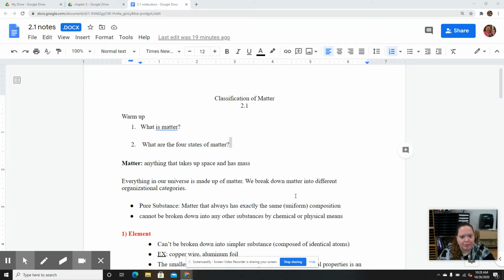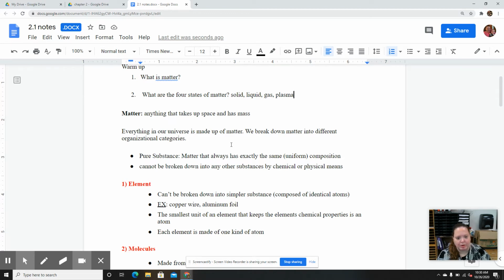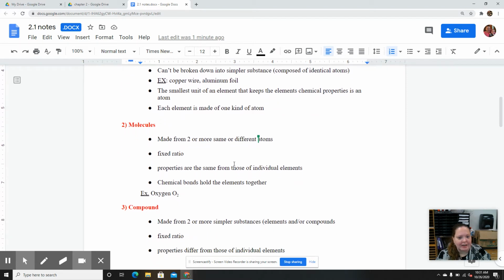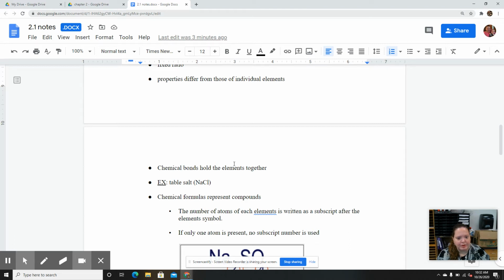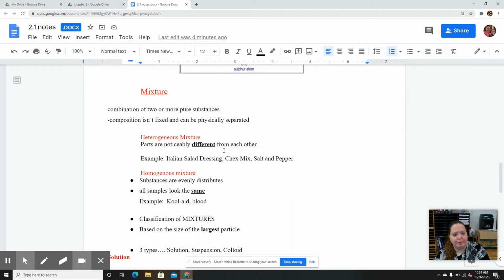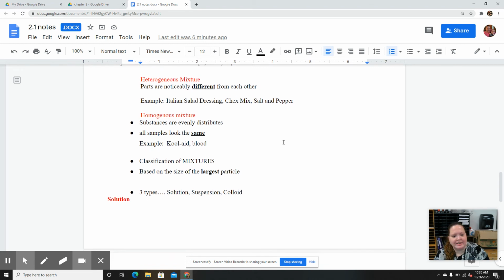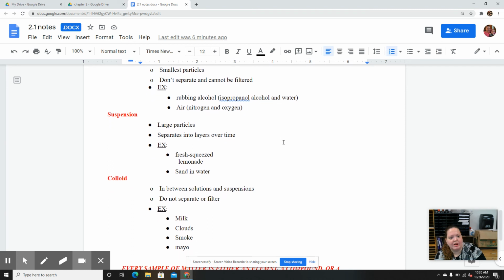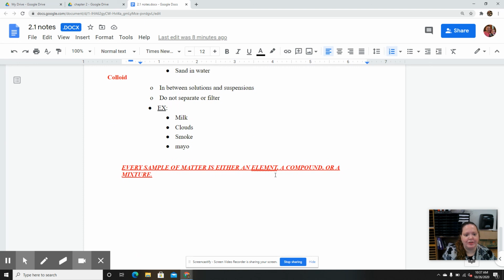2.1 Classification of Matter